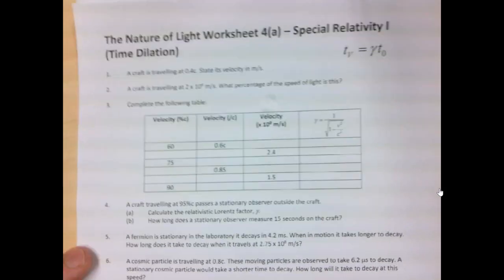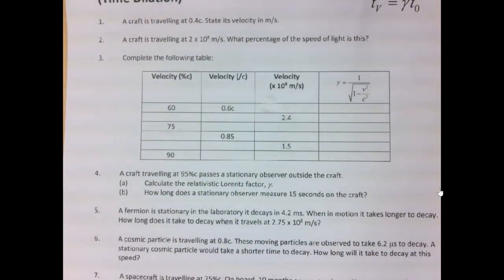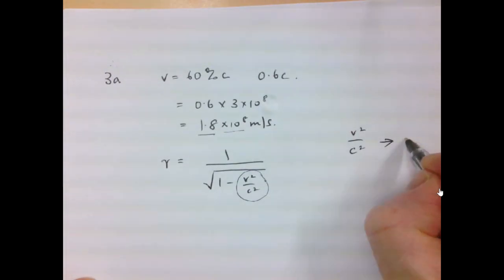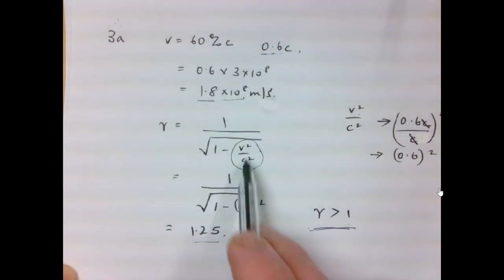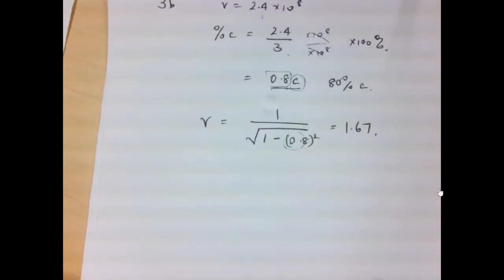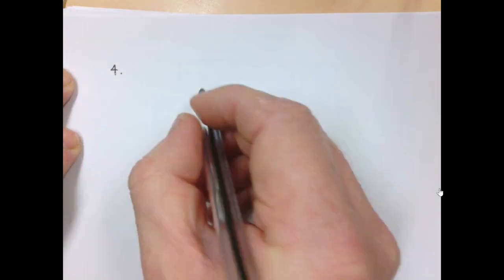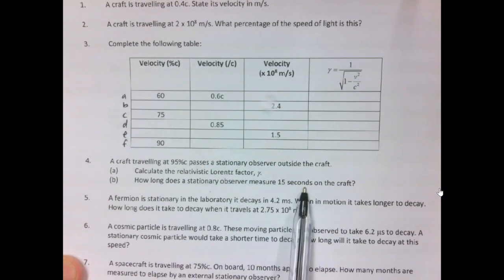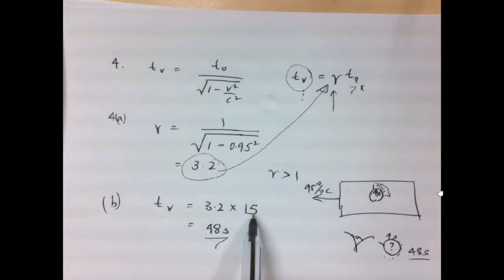Nature of Light Worksheet 4a Q1 - Q4